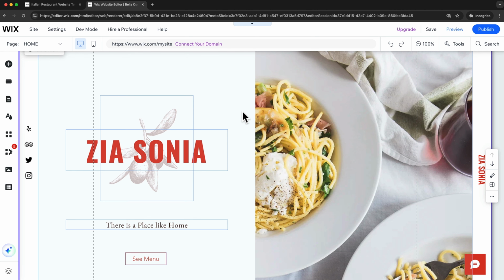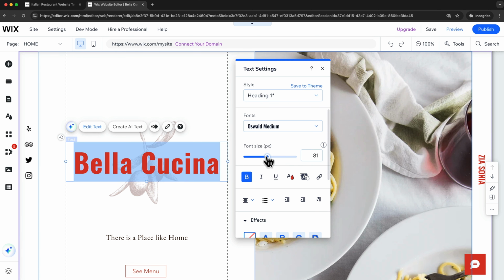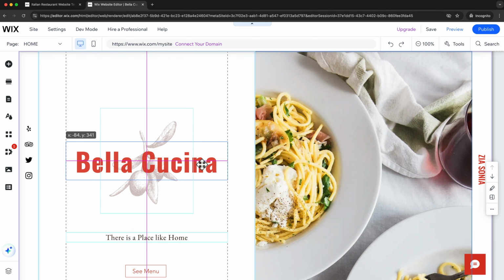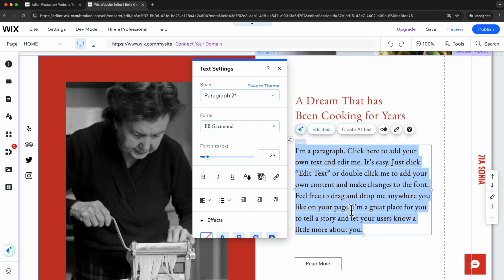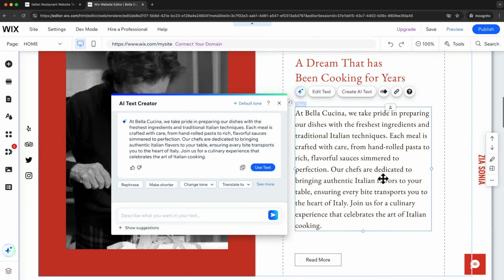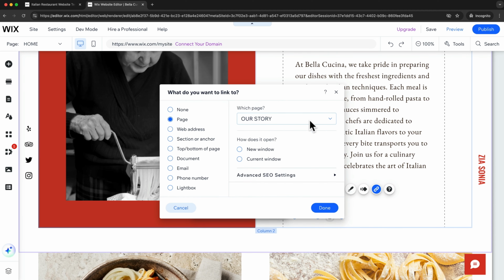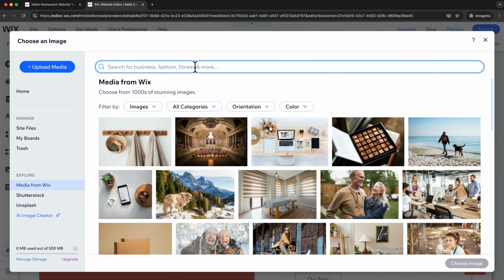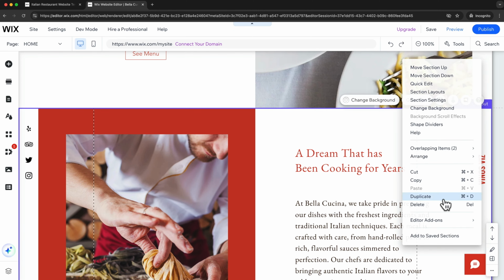How to Customize Text, Buttons and Images in Wix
Learn how to customize Wix elements in this tutorial. Edit text, change images, edit buttons and add links. Plus, see how to delete elements and sections to clean up your website design.